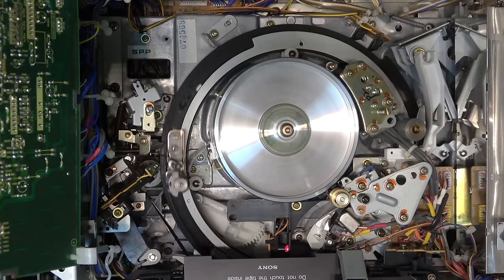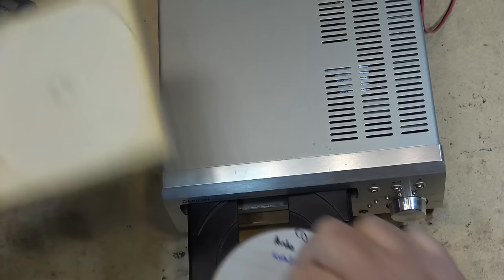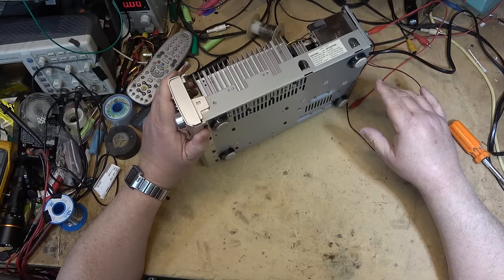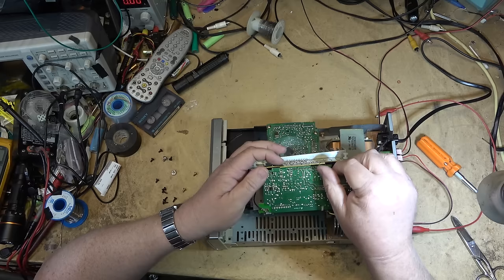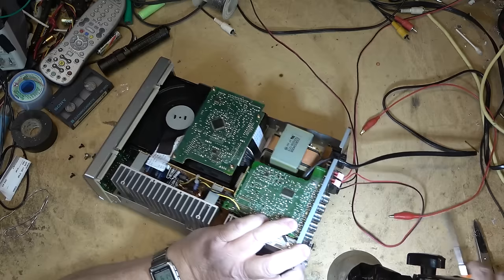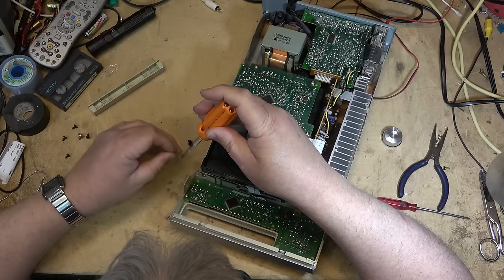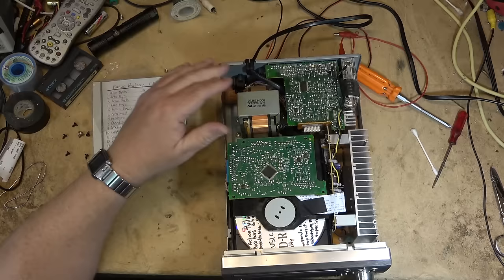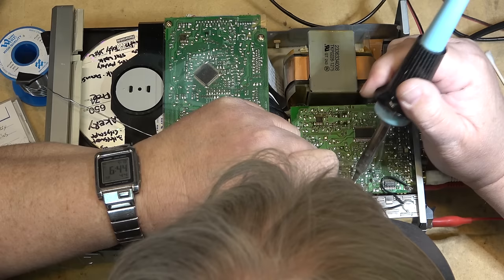This DENON UD-M80 is a piece of CRAP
The title says it all. Yes they are that bad.